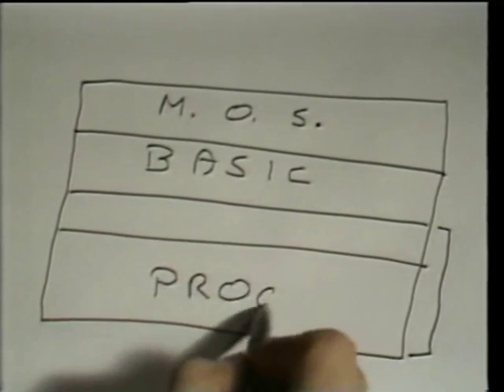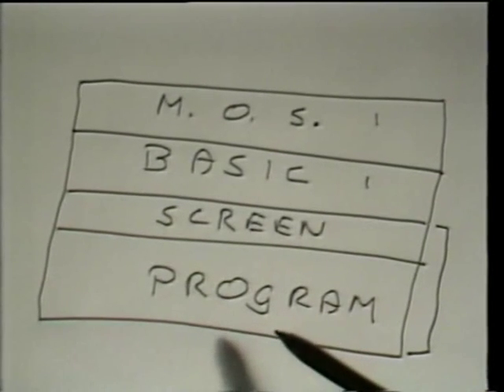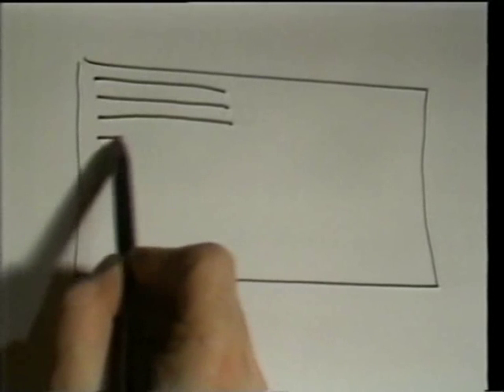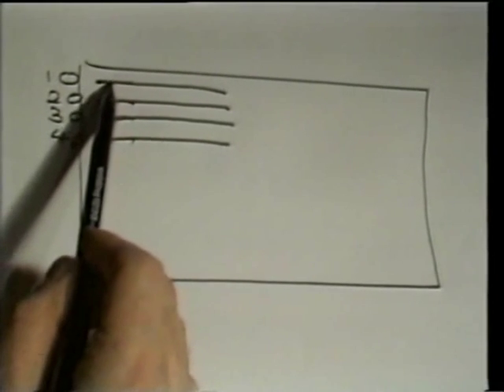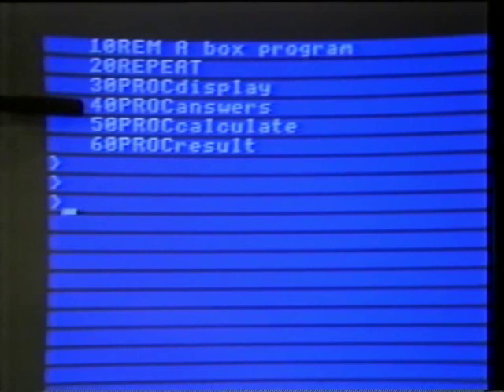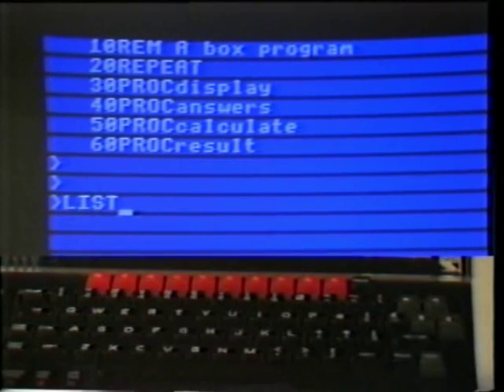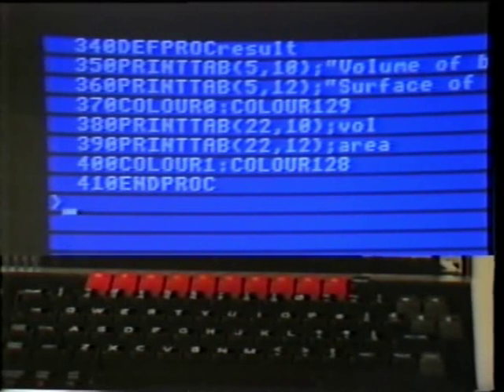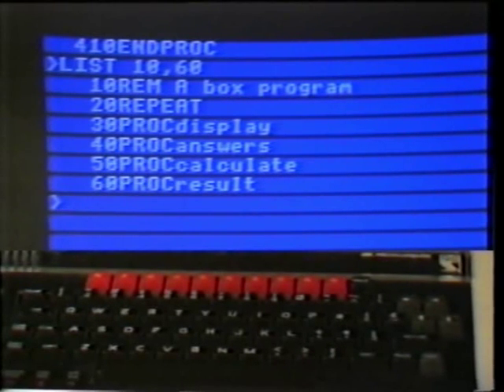BBC Micro - Masterclass in Basic with David Redclift - Home Video Course - HQ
An excerpt from a very old VHS on how to program a BBC Micro for beginners. Interesting to see how much things have moved on!